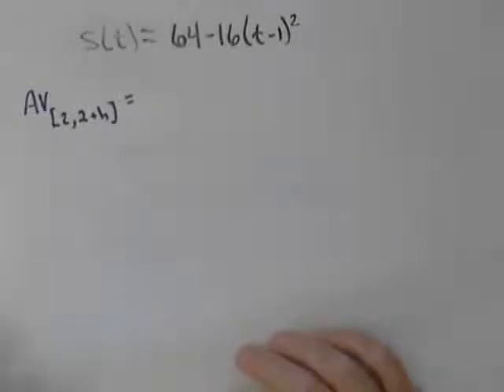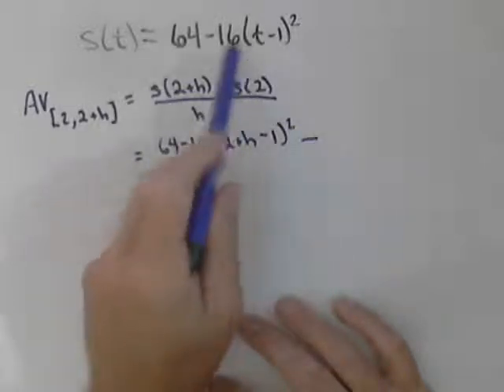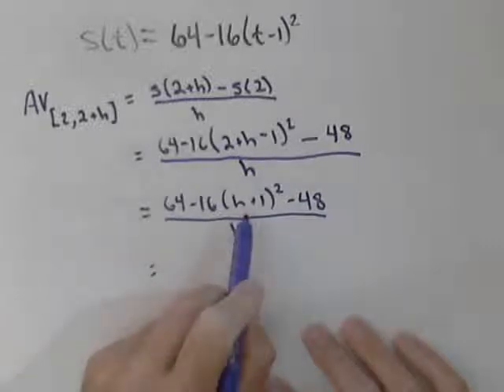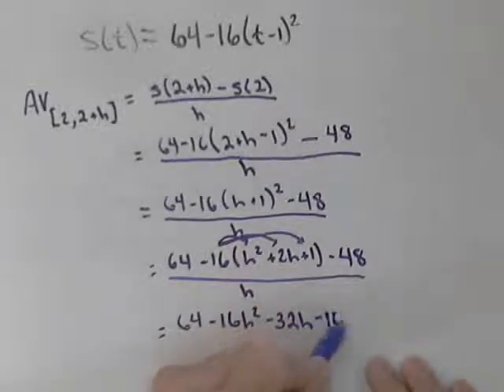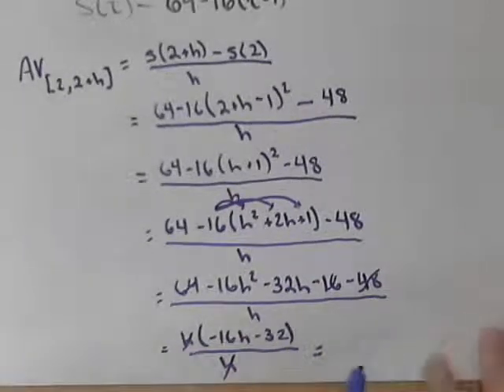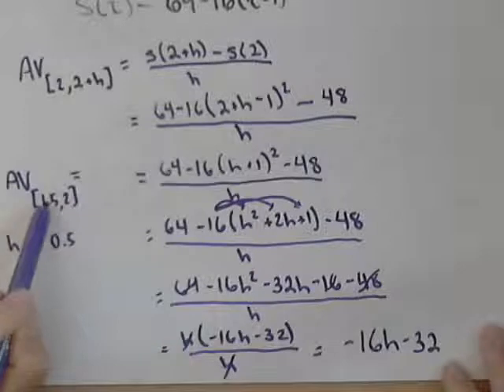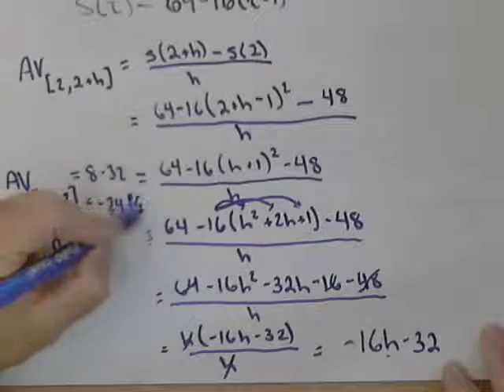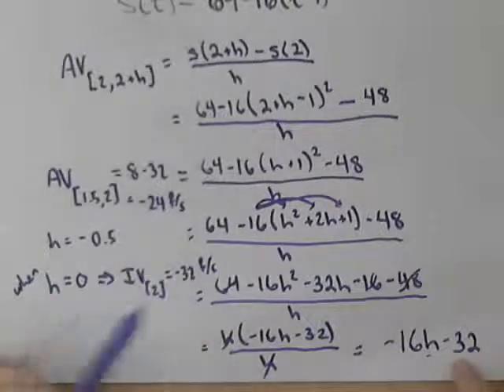Activity 1.3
Solution for Activity 1.3